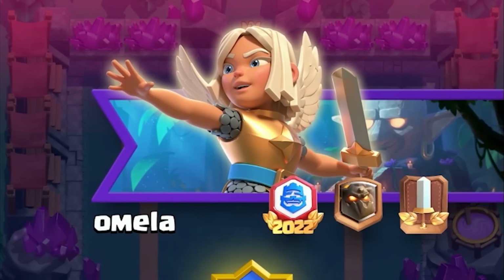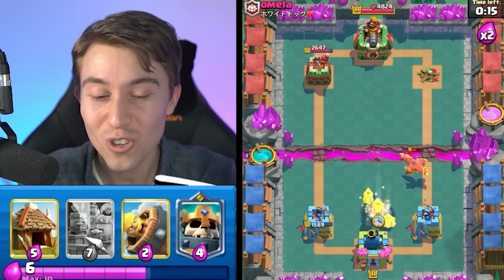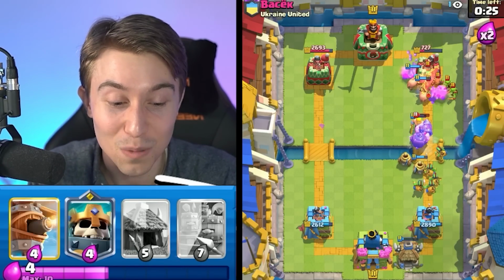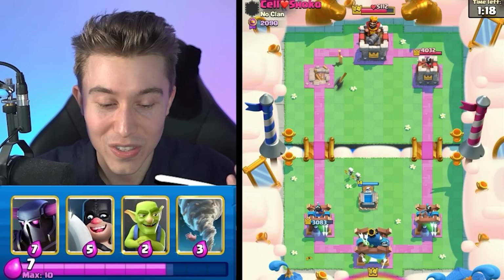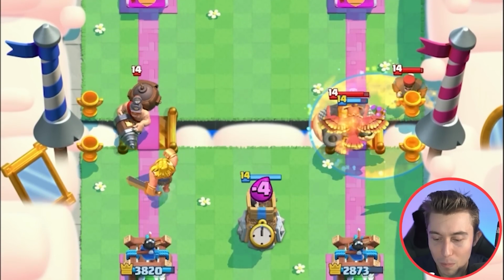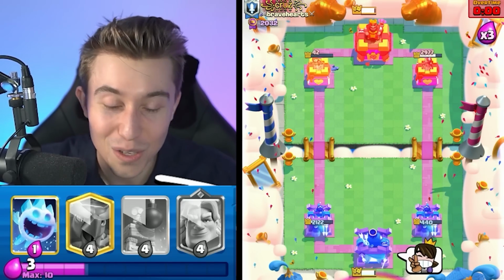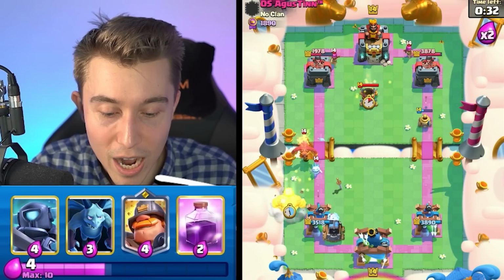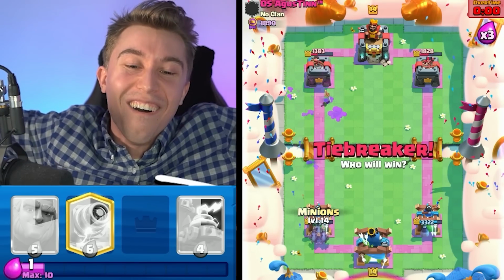Clash Royale Pros LOVE These Decks! 😍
I play some of the best clash royale decks for fun; clash royale evolves to peak enjoyment for me when I can strategize with a variety of deck combinations. Every game feels different when I play and try all the top decks in the game. If I master any of the clash royale decks shown today, it'll be the clash royale best deck because skill mixed with a clash royale pro deck is a proven method to reach the top of ladder consistently!